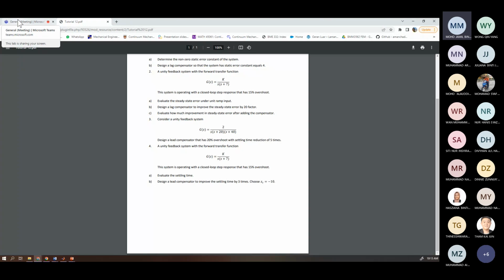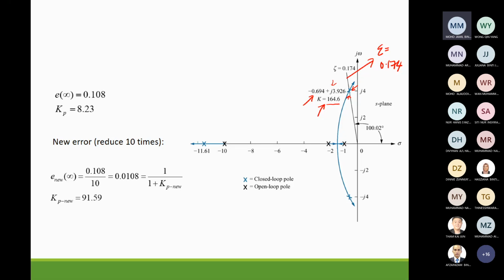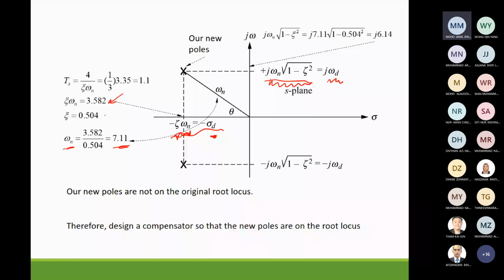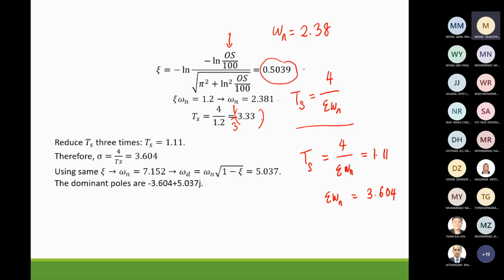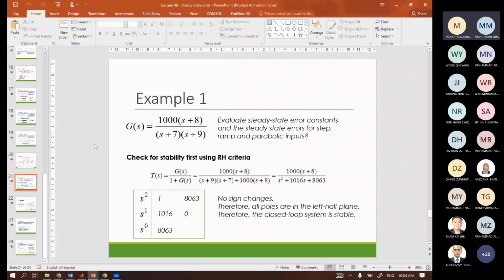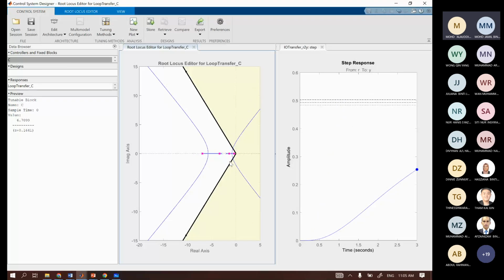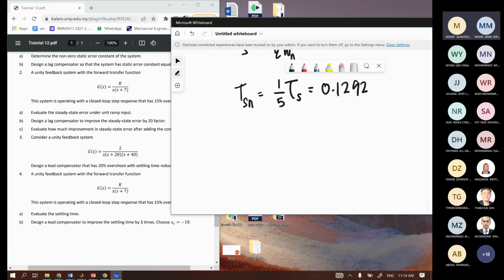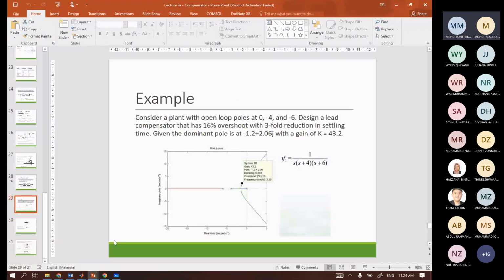Lecture 5a: Compensator continued